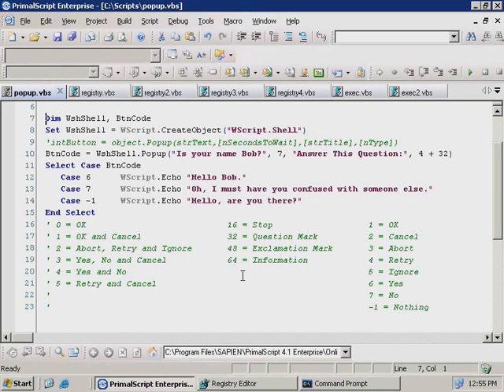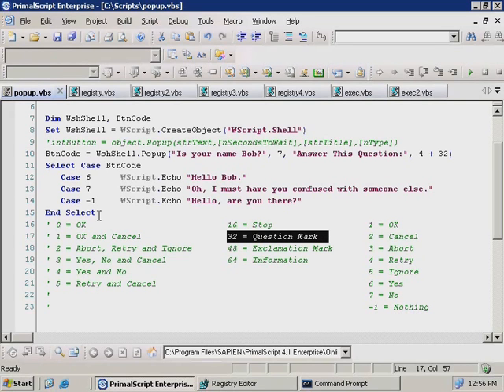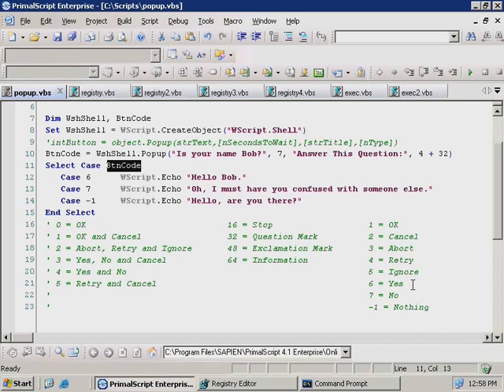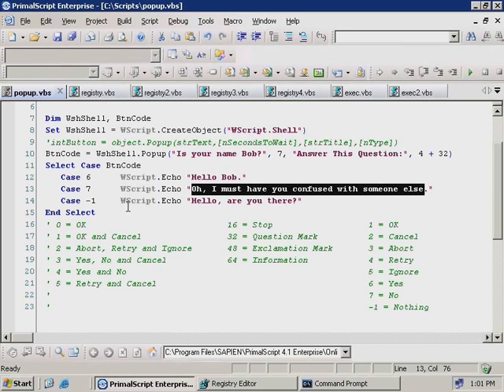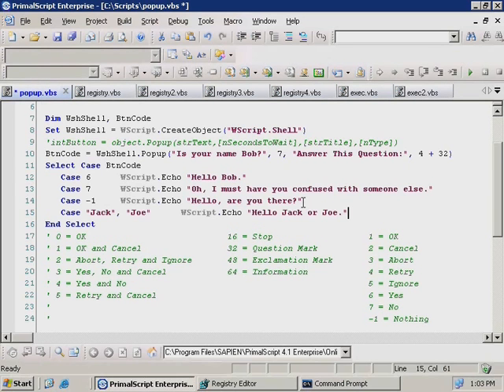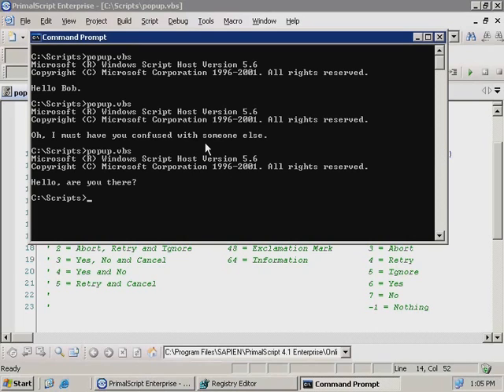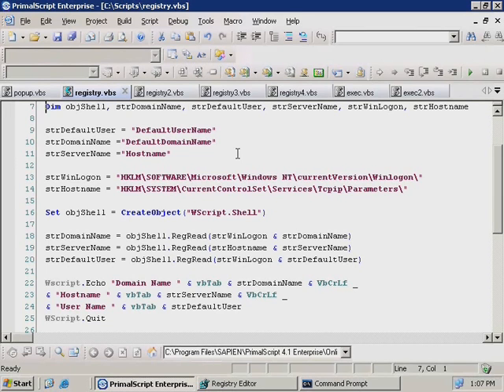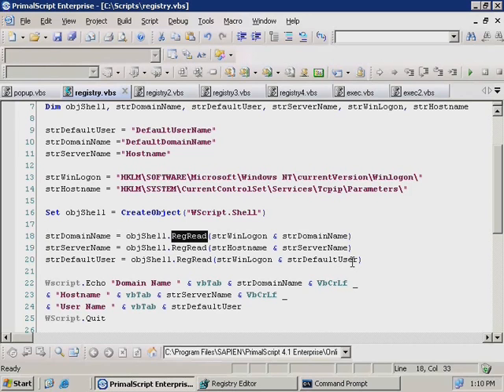VBScript - WshShell (7a - 9)